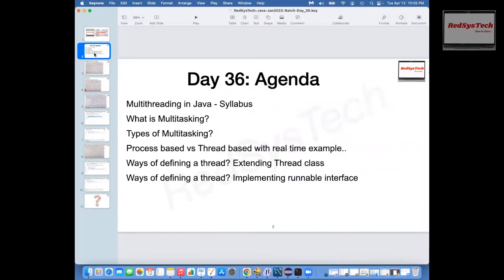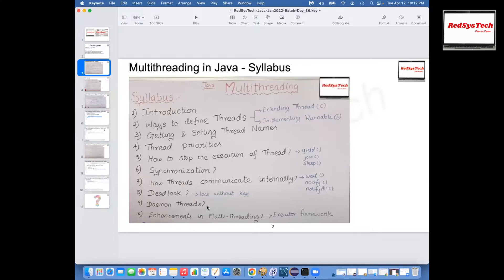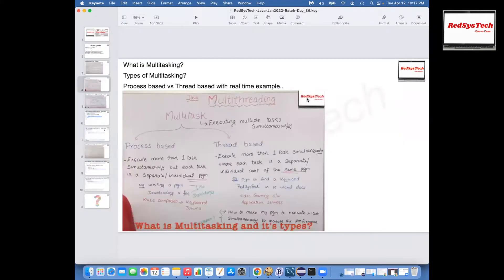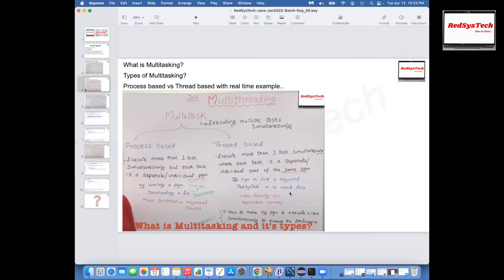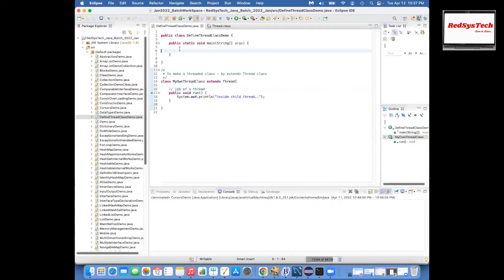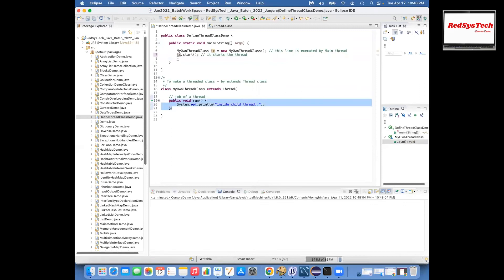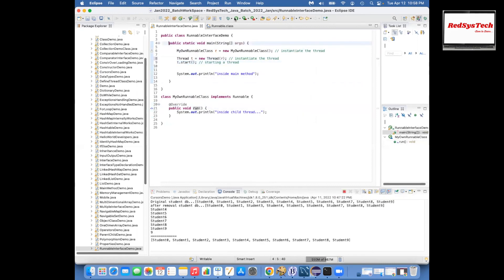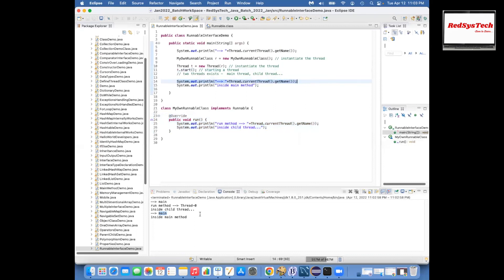Core Java Basic Concepts | FREE Live Classes - Day - 36 | Java Tutorial | RedSysTech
FREE Live - Java Classes - Day - 36